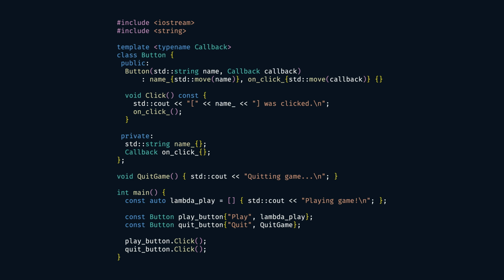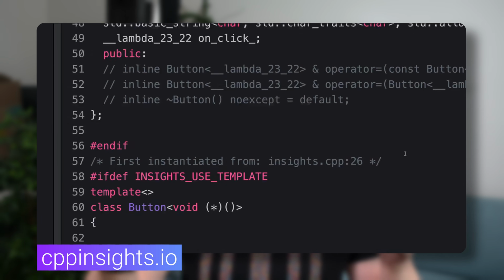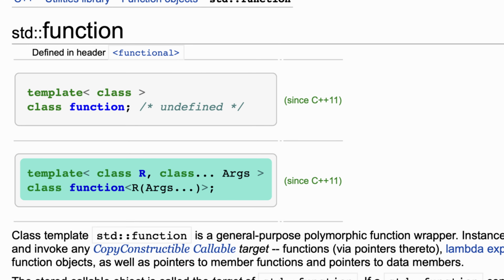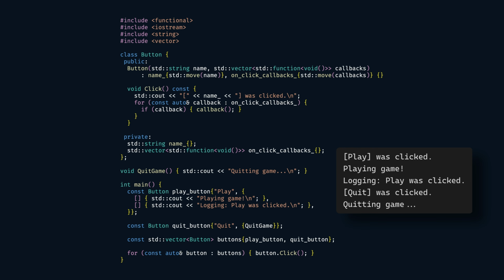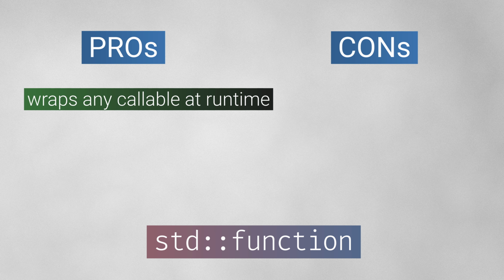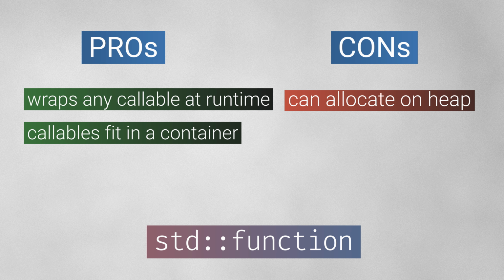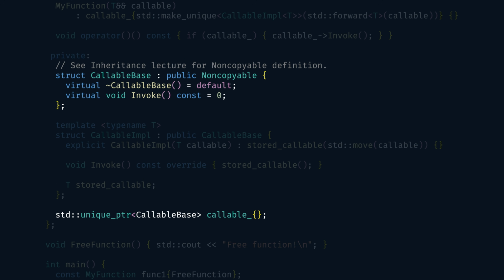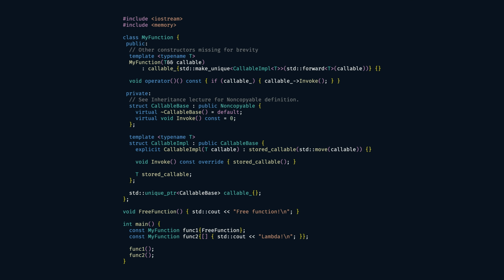Callbacks with std::function or templates?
*Help me keep doing these videos!*
This works relies on *your* support! You can show it in one of these ways:

Using *std::function* gives us a generic and uniform way to store and pass around anything that behaves like a function. We also look at how similar things can be done with templates and explore how type erasure makes this work under the hood!

🔗 *Links*